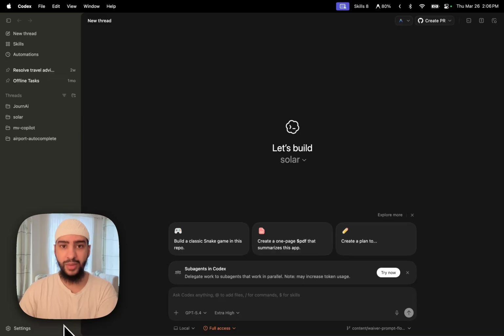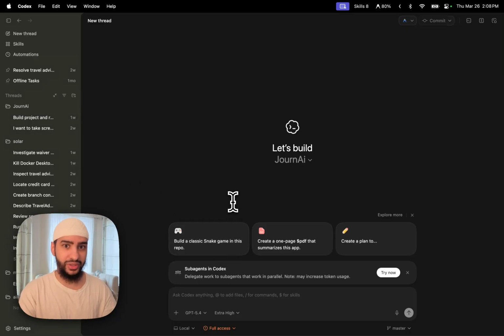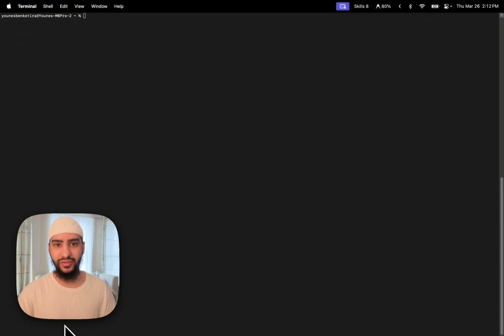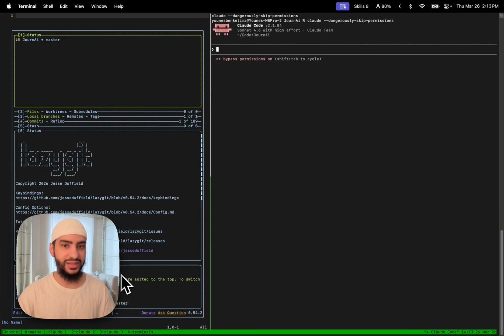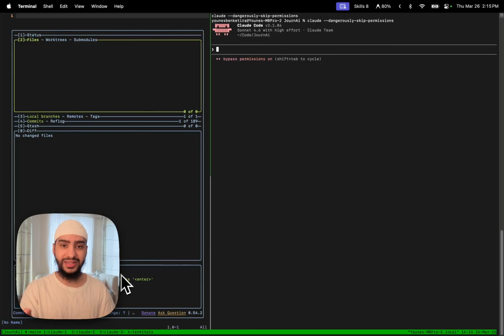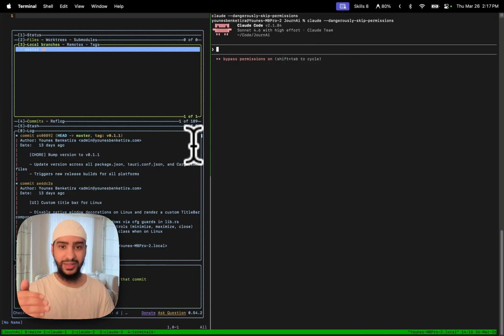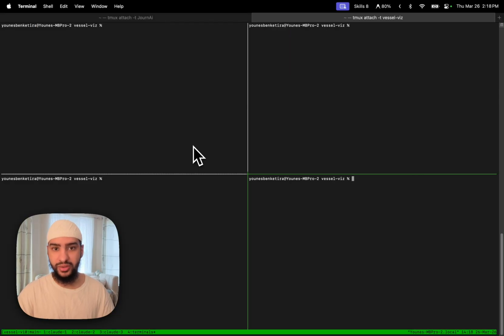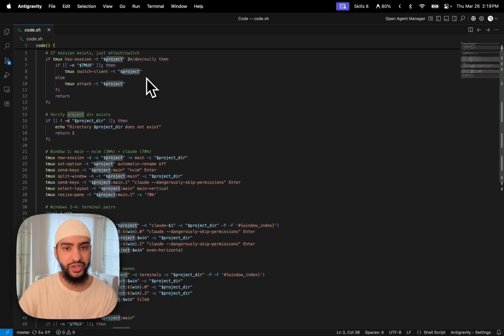The BEST AI Coding Setup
0:00 Intro
0:41 Codex App
1:14 Tmux Setup
2:59 Outro